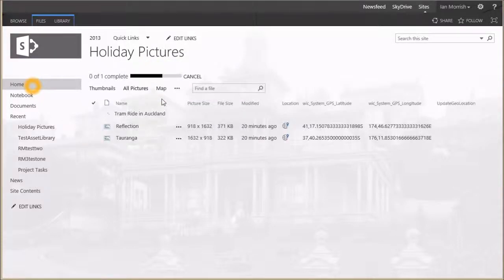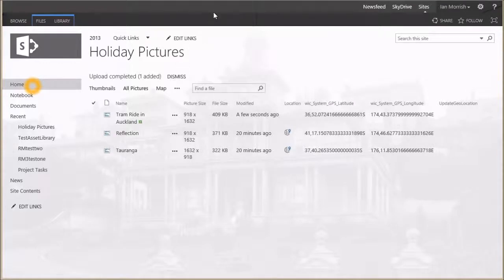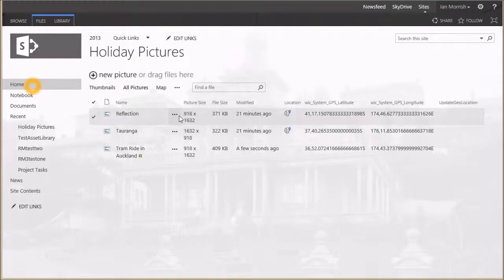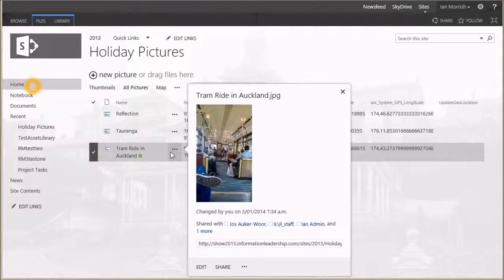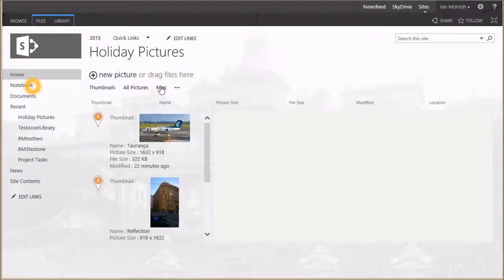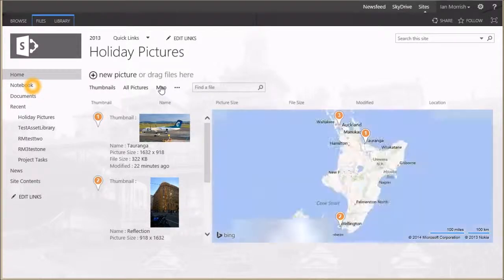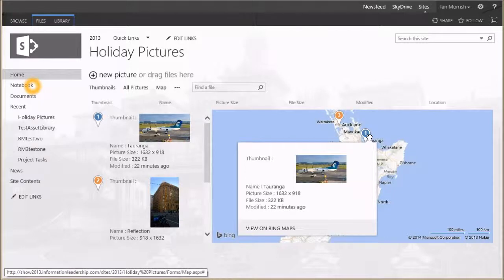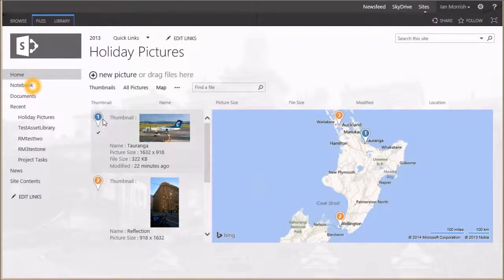Geolocation Demo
SharePoint Geolocation Map View feature with drag and drop picture library including automatic extraction of latitude and longitude information from EXIF data